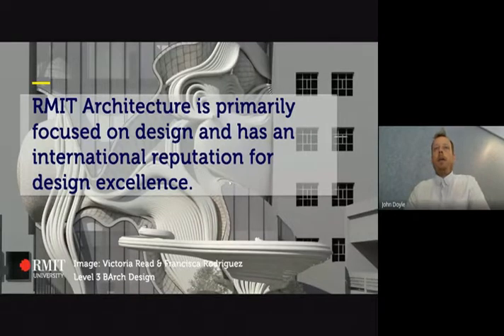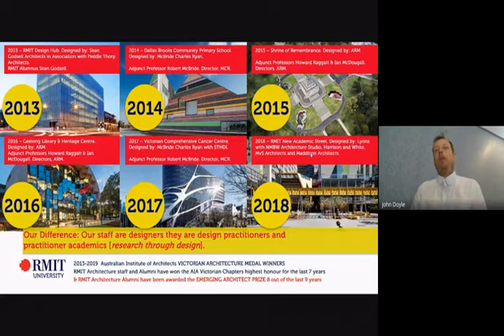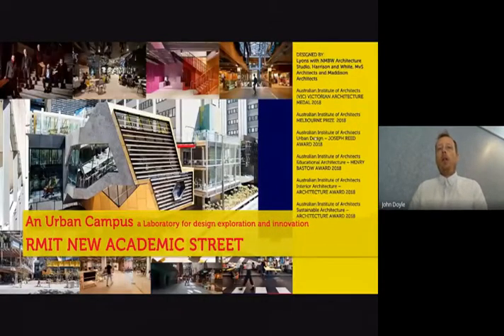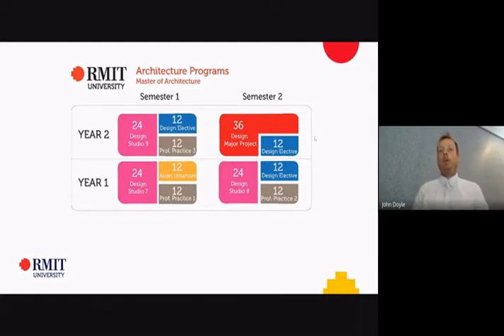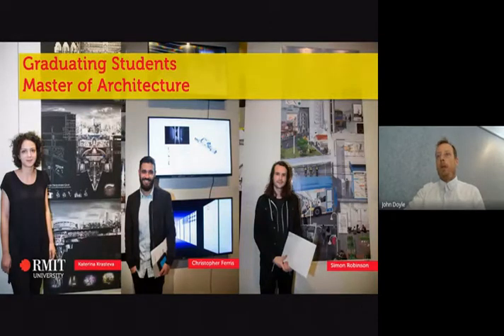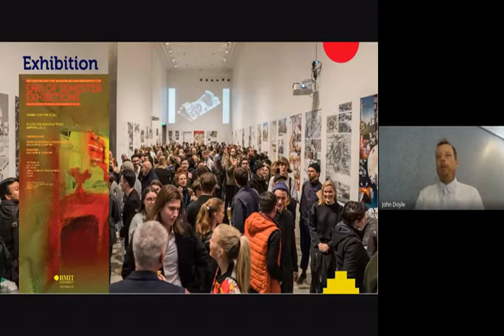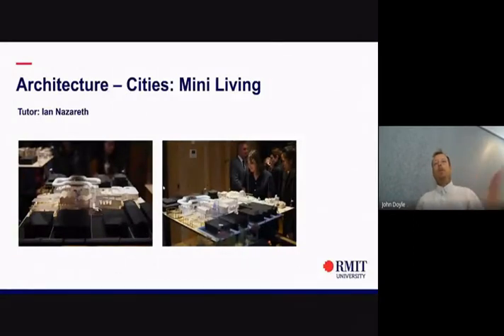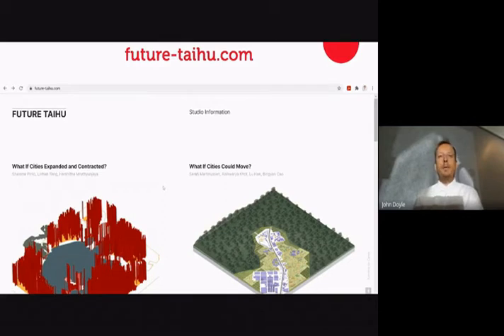RVCA Webinar Global prospects for higher studies in Architecture and allied disciplines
Welcome back to the webinar “Global Prospects for higher studies in Architecture and allied disciplines”. Session 2 of this interactive webinar has Prof. John Doyle from RMIT, Melbourne, Australia. Watch as he takes us through the admission requirements, processes and the course structure at RMIT University along with answering a few questions from the participants.